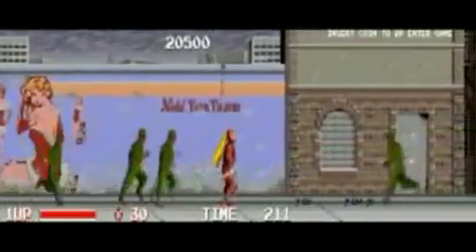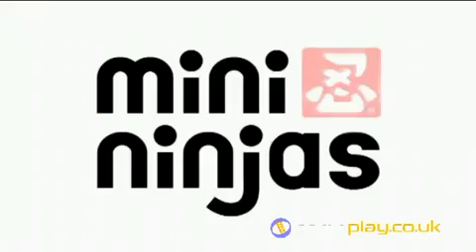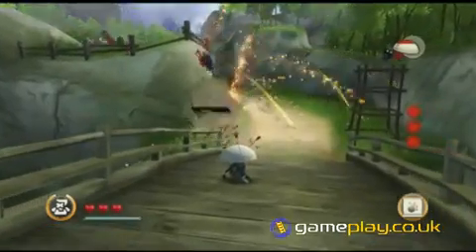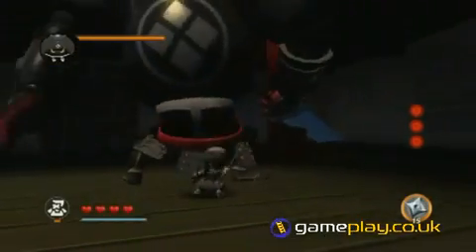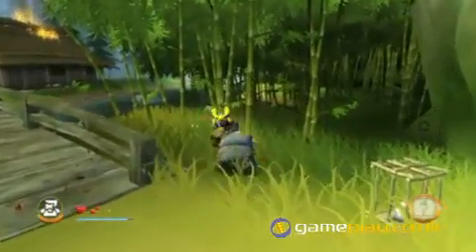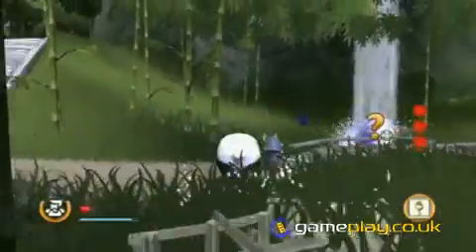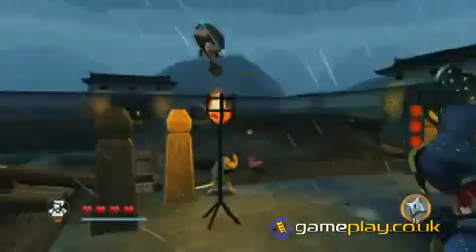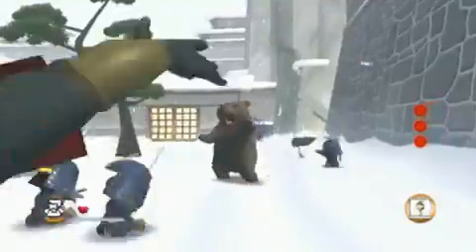Mini Ninjas - Gameplay.co.uk Feature Review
Originally Uploaded: Wed 09 Sep 2009 17:26:21 PDT

My video feature of Mini Ninjas I created for Gameplay.co.uk,  This week I'll be jumping into the shadows and taking a peek at Eidos' Mini Ninjas for multiple platforms.